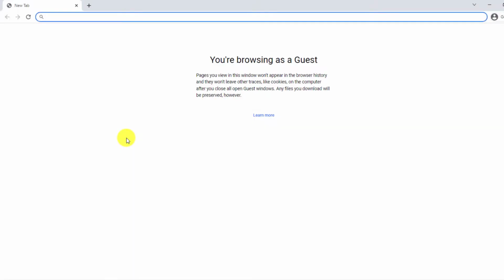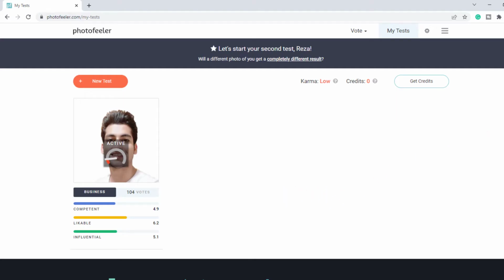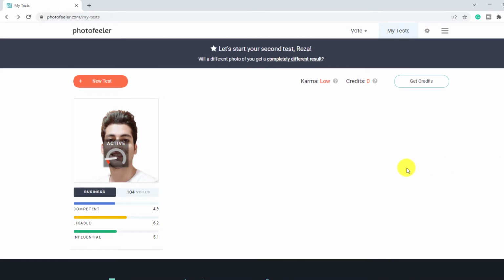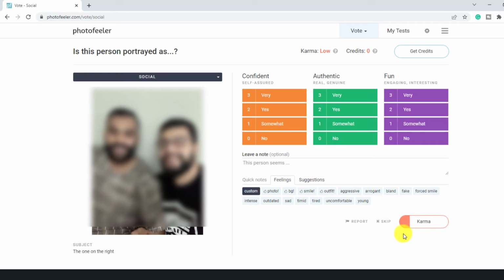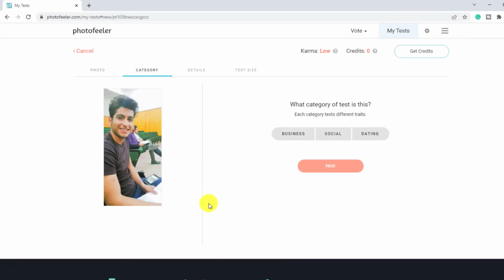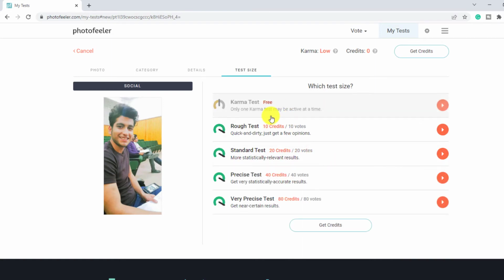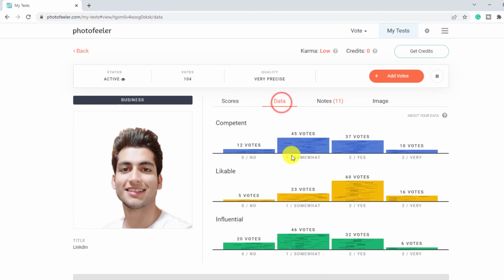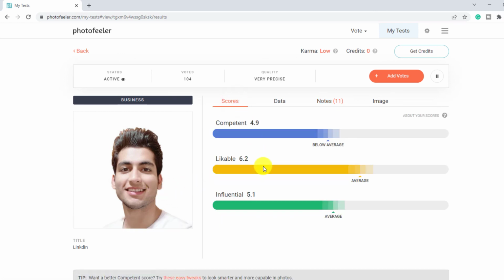Choose Your BEST Profile Picture using Photofeeler (Social, Dating, Business)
Stop guessing which photos make the best impression online! This 2025 tutorial shows you how to use Photofeeler.com to get honest, anonymous feedback from real people on your social media, dating, or business profile pictures.
Chapters:
[00:00] The Challenge: Choosing Your Best Photos
[00:53] What is Photofeeler.com?
[01:22] How to Sign Up for Photofeeler
[01:43] System Explained: Earning "Karma" vs. Buying Credits
[02:14] How to Vote on Photos & Earn Karma
[02:58] Creating a New Photo Test on Photofeeler
[03:24] Selecting Test Categories (Social, Business, Dating)
[04:15] Viewing & Understanding Your Test Results (Approx. based on content)
[04:52] Analyzing Data & Reading Feedback Notes
[05:22] Final Thoughts & Why Use Photofeeler